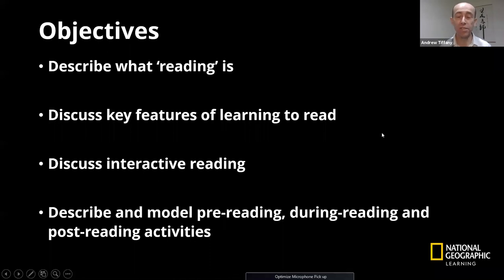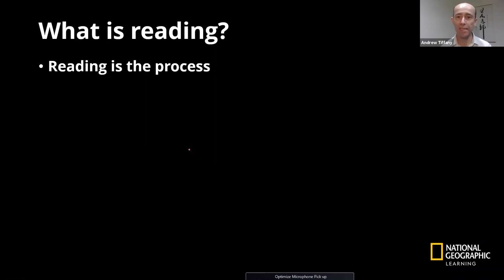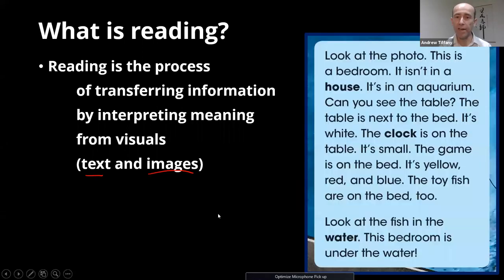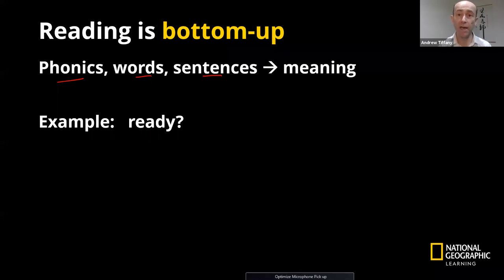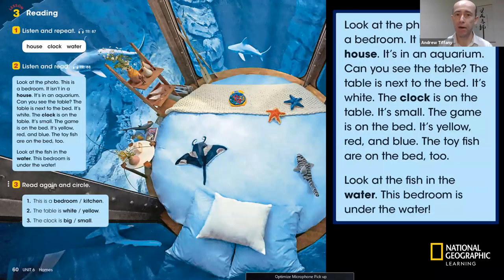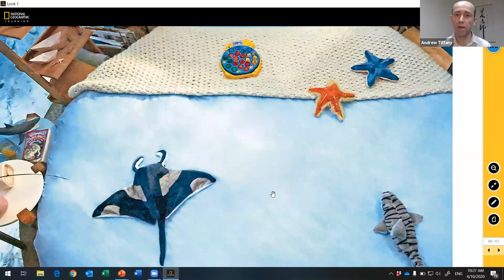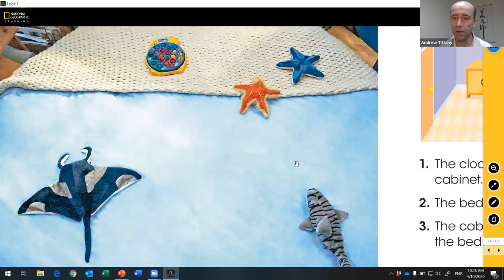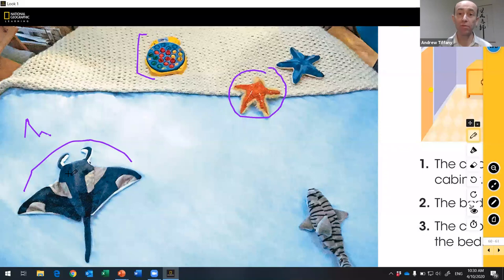Best Practice for Teaching Reading to Young Learners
Reading in today's world is a lot of things - it's bottom-up, top-down, nonlinear and multi-modal. In this session, we will explore how each of these ideas influences how we teach reading and, using examples from a student book, we will see how we can engage students in interactive reading experiences that use pre-reading, during-reading and post-reading tasks to build their reading abilities

Andrew Tiffany is the Teacher Trainer, Greater China for National Geographic Learning.  Andrew has over 25 years of teaching experience, 15 of which were focused on teaching and teacher training in greater China. Originally from New Zealand, he has a Masters degree and TEFL certification and has worked with both EFL learners and international school learners from PreK-12, both in English and subject content. Because he has taught some complicated subjects such as physics or math in the past, Andrew likes to take ideas and concepts and distill them down to the basic elements that work, to find ways of doing things efficiently and effectively. He also likes to help others develop and grow, and to work with teachers to find more and better ways of helping their students.